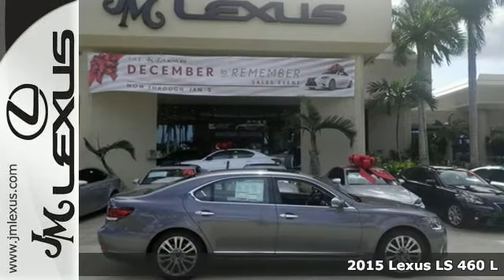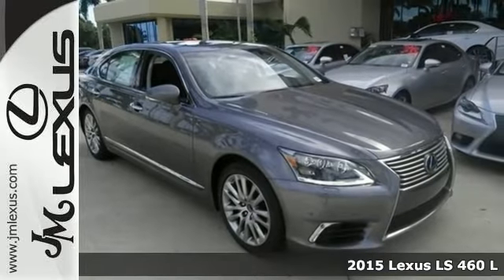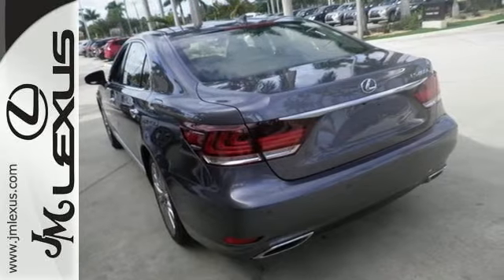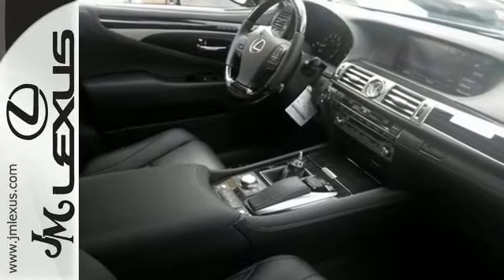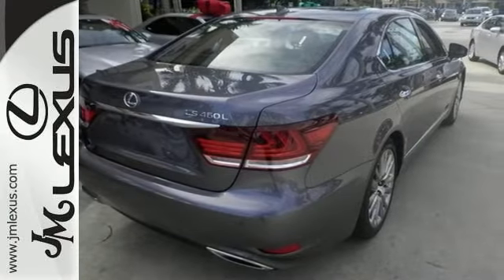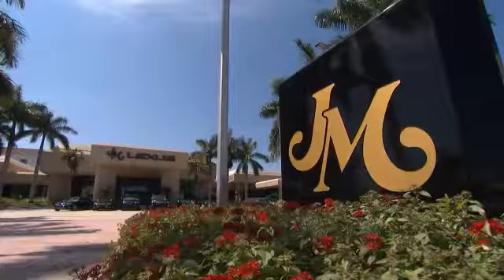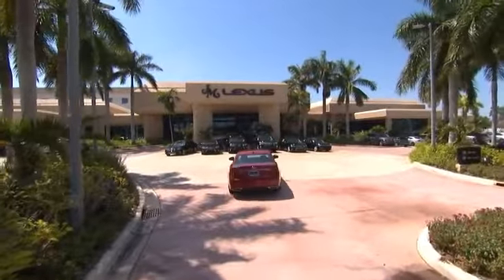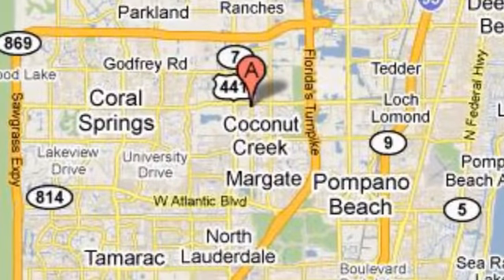New 2015 Lexus LS 460 L Margate FL Ft-Lauderdale, FL #53226 - SOLD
Year: 2015
Make: Lexus
Model: LS 460 L
Trim: L
Engine: 4.6L V8
Transmission: Automatic 8-Speed
Color: Nebula Gray Pearl
Interior: Black Semi-Aniline Leather Shimamoku Espresso
Stock #: 53226
VIN: JTHGL1EF7F5053751
You are currently viewing a new 2015 Lexus LS 460 L with JM Lexus the #1 Volume Lexus Dealer since 1992! Thank you for your interest. We look forward to working with you. Stock #: 53226 Exterior: Nebula Gray Pearl Interior: Black Semi-Aniline Leather Shimamoku Espresso Trim: L JM Lexus 5350 West Sample Rd Margate FL 33073

Address:
5350 W Sample Rd